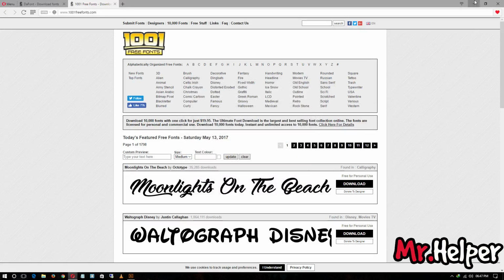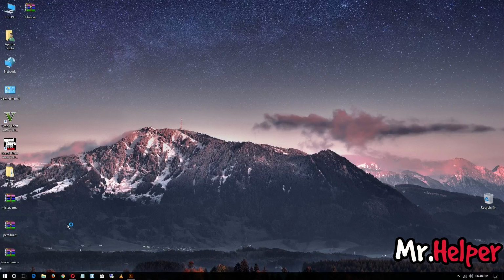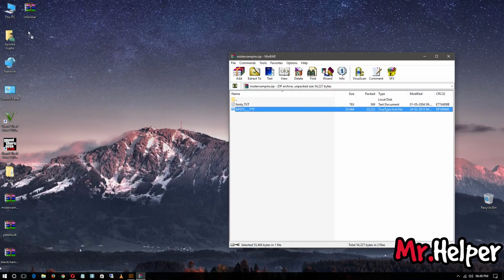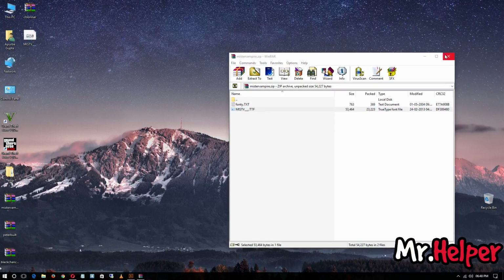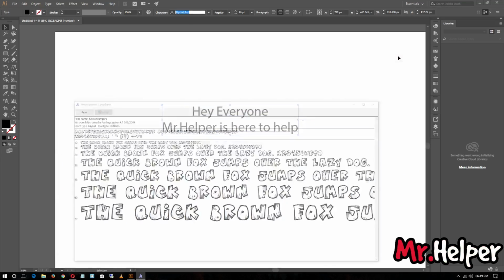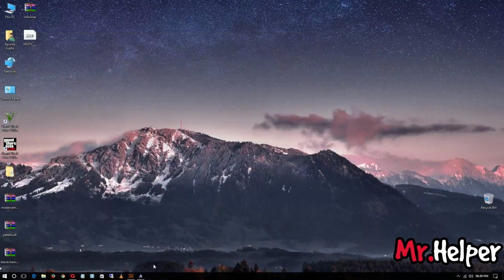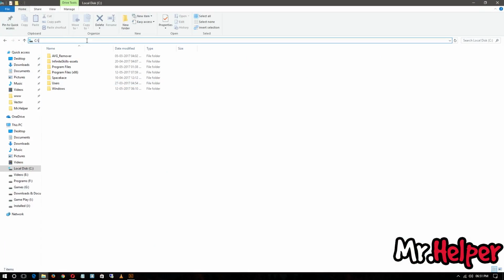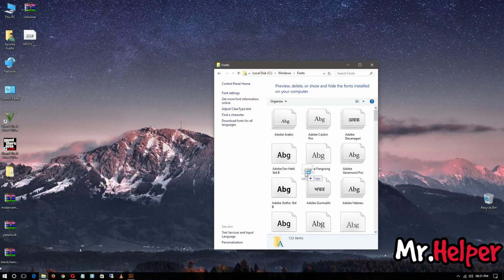How To Add Fonts To Adobe Illustrator CC/CS6/CS5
The steps I explained in this video will be going to work in windows XP / windows vista / windows 7 / windows 8 / windows 8.1 / windows 10.
That's all

Some similar videos on this same topic:-

✪ How to add fonts PicsArt: - Coming Soon

✪ I hope you like to watch my series of:-

✪ In This Tutorial
➜ Software Used: - Adobe Illustrator CC 2017

►SYSTEM SPECS (My PC PARTS LIST)◄

Motherboard
GIGABYTE GA-B150M-D3H

Graphics Card
NVIDIA GeForce GTX 750 Ti

Monitor
Dell S2218H 21.5 Inch
Dell S2319H 23.0 Inch
BlueRigger High Speed Mini HDMI to HDMI Cable

Storage Devices
 SSD
Western Digital Green M.2 SSD 240GB
Western Digital Green 2.5-inch 120GB

 HDD
Seagate BarraCuda Pro 1 TB

External Devices

 Mouse
Logitech G300s Optical Gaming Mouse
HP KY619AA 3 Button Optical Wired Mouse

 Mouse Pad

 Headphones
Boat Super Bass Rockerz 400 Bluetooth
JBL C100SI In-Ear Headphones
Logitech H150

 Wireless Adapter
LB-Link BL-WN151 150Mbps

 Microphone
Blue Microphones Snowball iCE

 DVD Drive
HP F6V97AAACJ External USB DVD-RW Drive

Cabinet

 Case
Corsair Carbide Series SPEC-Alpha Mid-Tower Gaming Case

 Fans
Cooler Master R4-C1DS-12FB-R1 LED Fan (Red)

Programs

 Antivirus
AVG Intenrnet Security 3 Users
 Games
Grand Theft Auto: Vice City

✪ Below is the link to my Previous Video that you guys requested for